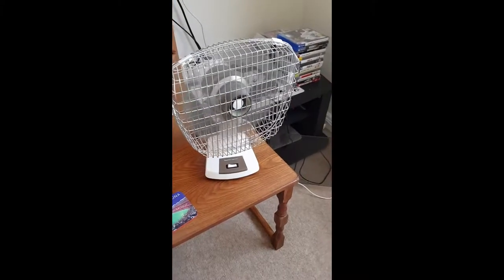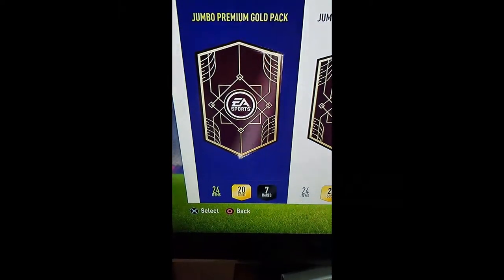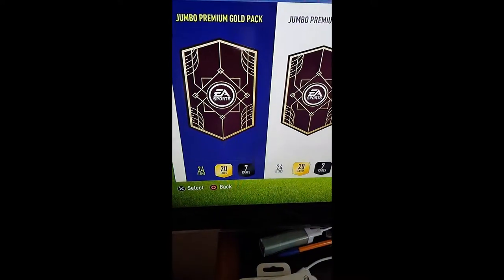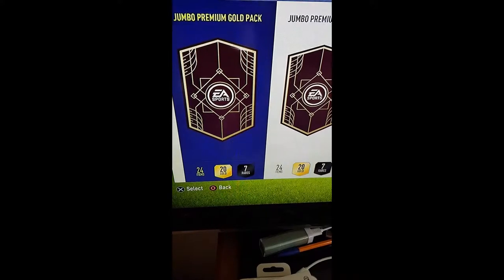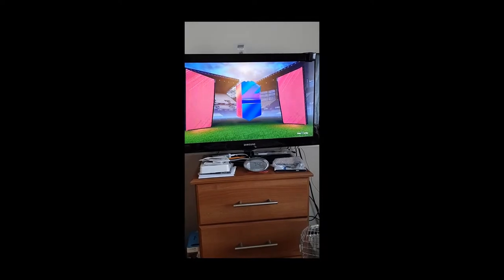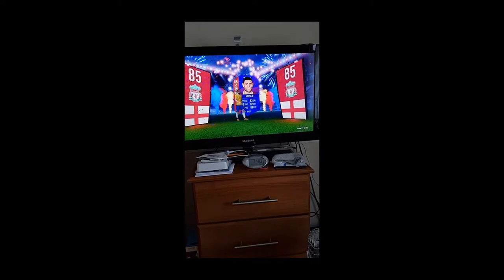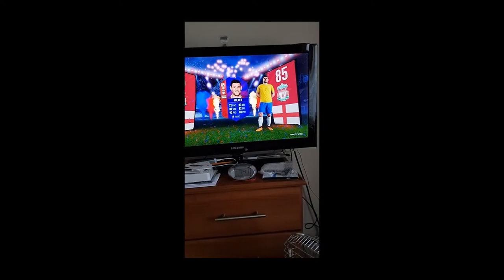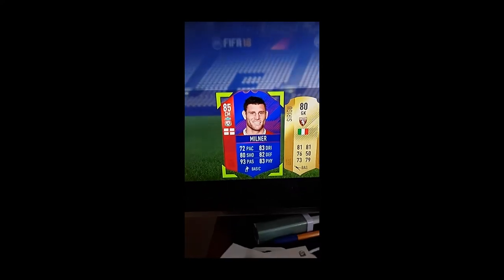Record Breaker - James Milner!!!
Daily pack videos on my channel for everyone to enjoy! (good or bad :D !)